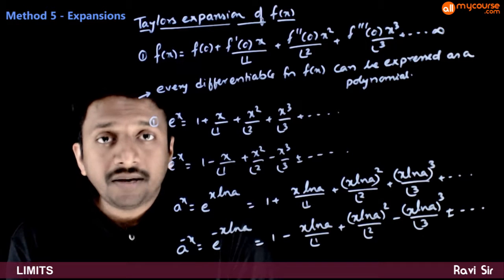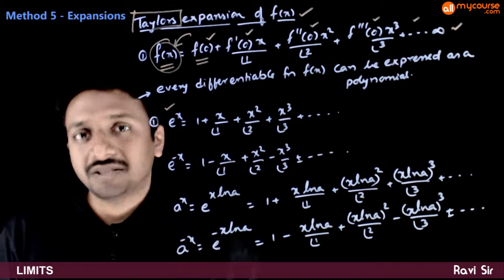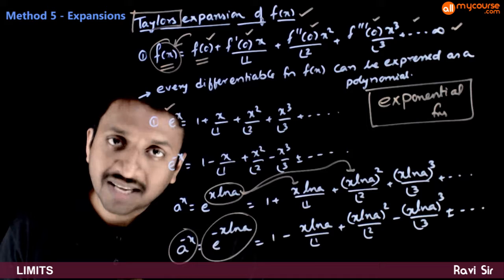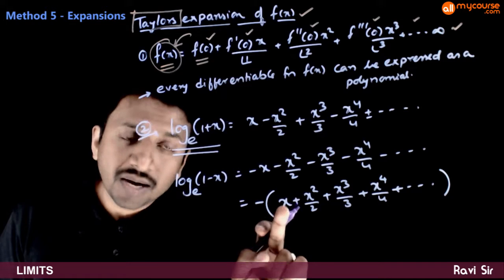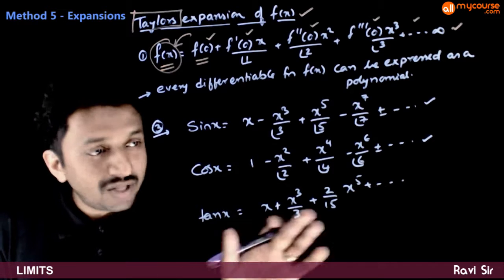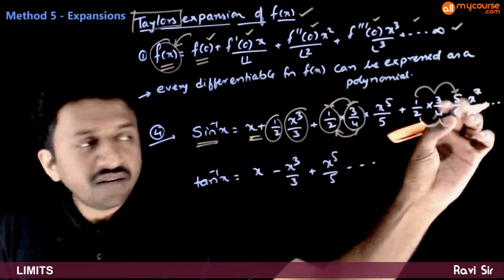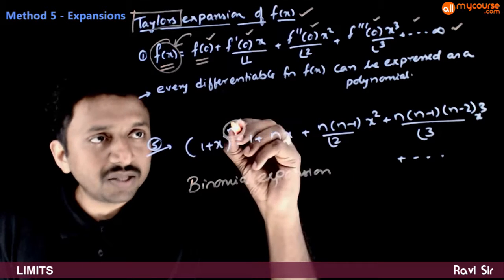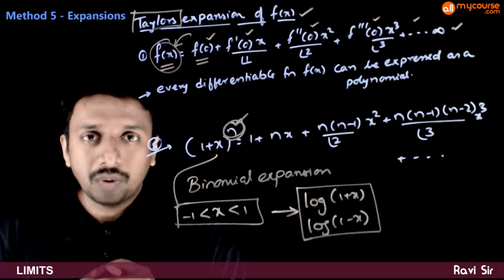09 Method 5 Expansions